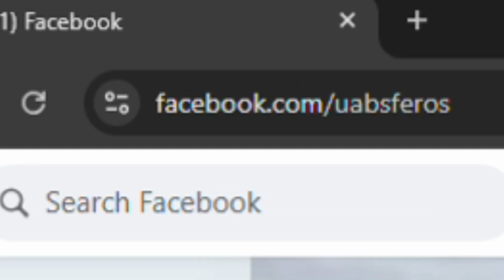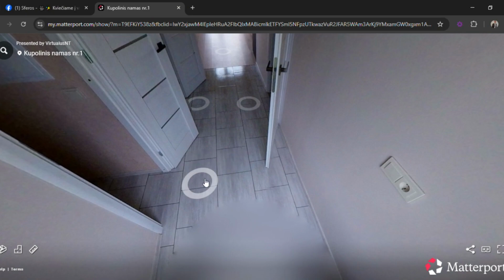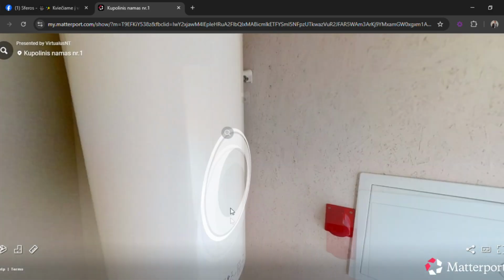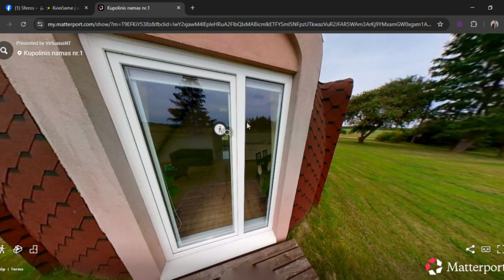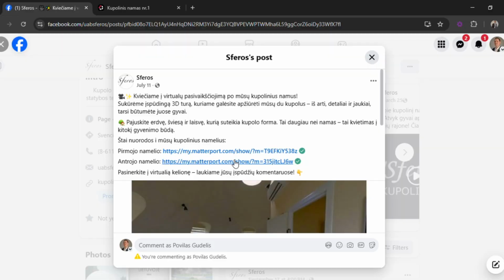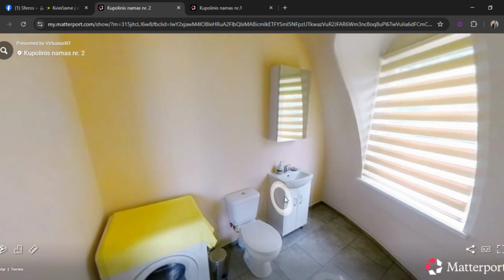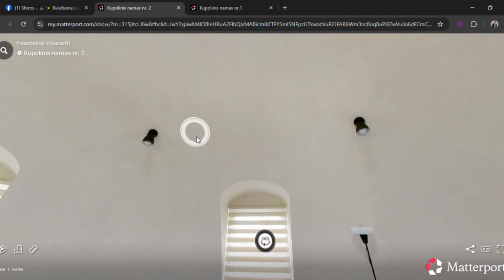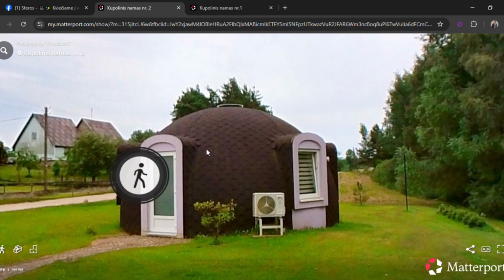Dome Virtual Tour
Step inside a dome house without leaving your own home. 🏡
Click and experience for yourself what a virtual walk through a dome feels like 👀✨
👉 Watch the video and discover a new way of experiencing living space!